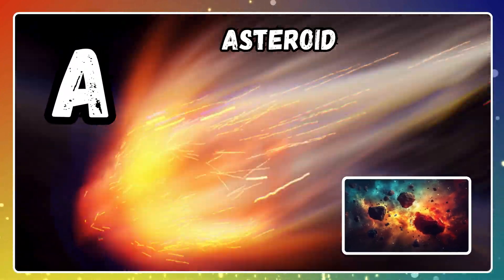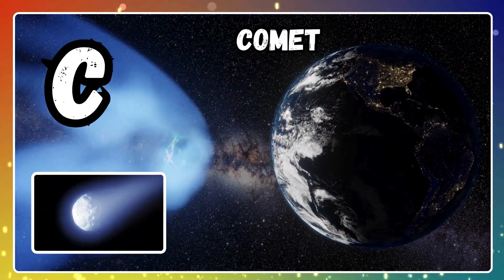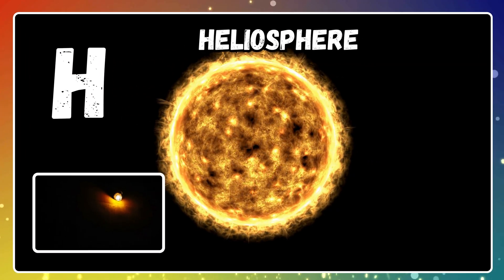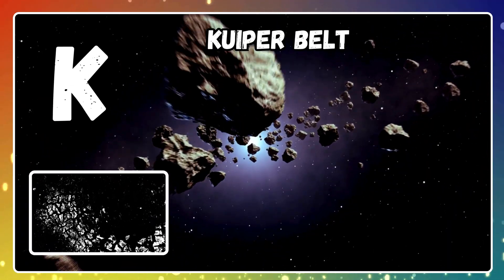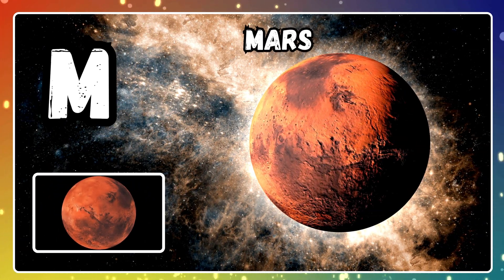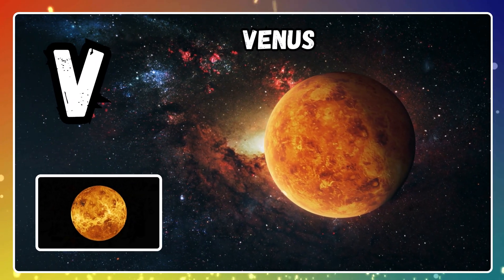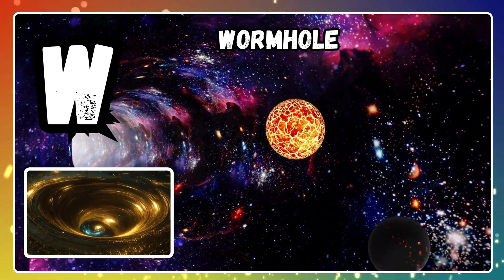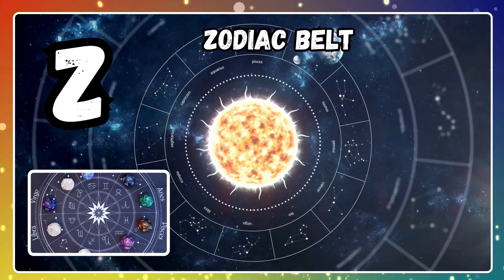🌌 ABC Space Song for Kids 🚀 Learn the Alphabet with Planets, Stars & the Universe Fun Space ABC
Let’s blast off into space and learn the alphabet with our ABC Space Song for Kids! 🚀✨
From A is for Asteroid to Z is for Zodiac Belt, your little explorers will discover amazing space facts — planets, stars, moons, galaxies, and more! 🌍🌙🌞

This fun and educational ABC song makes learning letters exciting while teaching kids about space science in a playful way. Perfect for preschoolers, toddlers, and kindergarten kids who love stars, rockets, and the solar system! 🌟

🎵 What You’ll Learn:
🪐 A to Z Space Vocabulary
🌌 Fun Facts About the Universe
🔠 Alphabet Pronunciation for Early Learners

👶 Great for:

Early learning centers

Home education

Preschool and kindergarten classrooms

💫 Sing, dance, and explore the cosmos with this fun space ABC adventure!